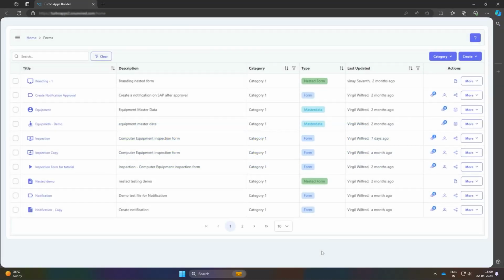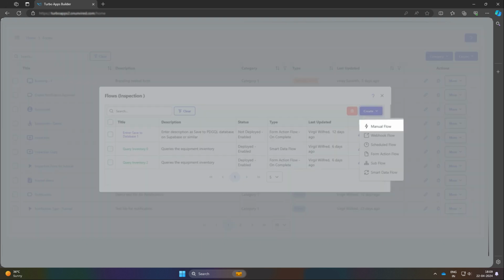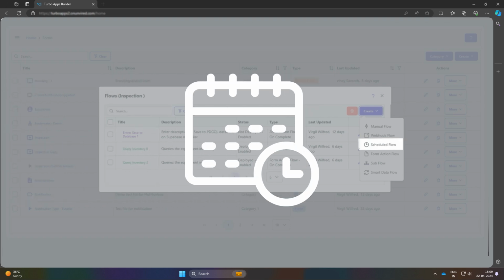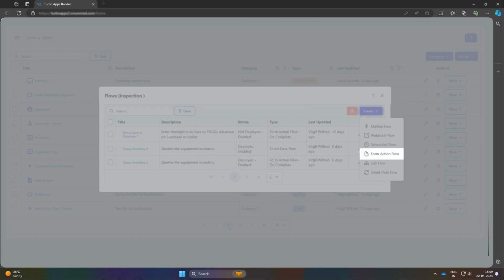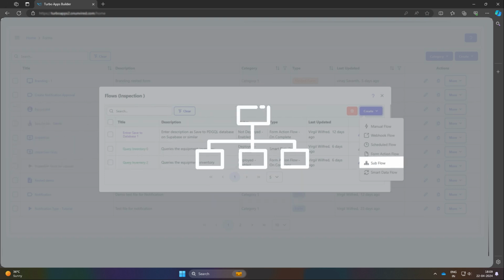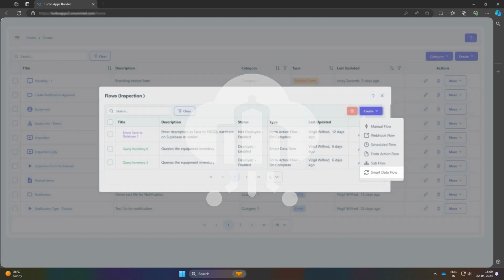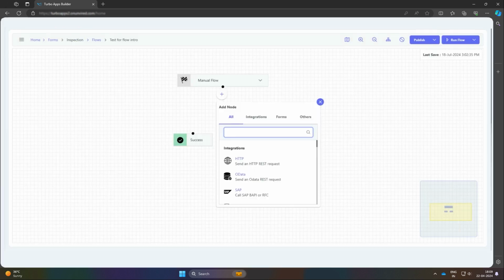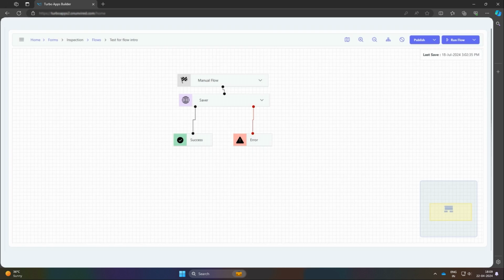13 - Flows - Unvired Turbo Forms App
Learn how to supercharge your Turbo Apps with Flows! This tutorial dives deep into the different types of flows available and shows you how to create them from scratch. Discover how to automate tasks, connect systems, and streamline your workflows with Manual, Webhook, Scheduled, Form Action, Sub, and Smart Data Flows. Watch as we guide you through the flow builder and demonstrate how to create and publish your first flow. Get ready to optimize your app's efficiency and user experience!